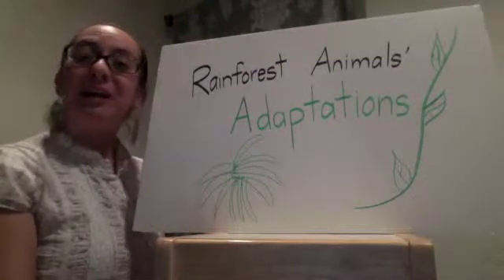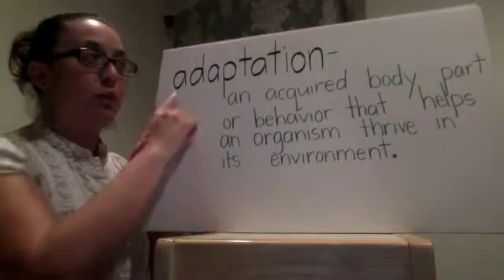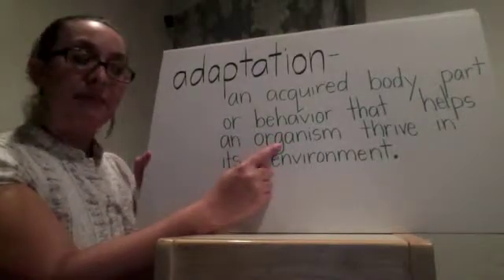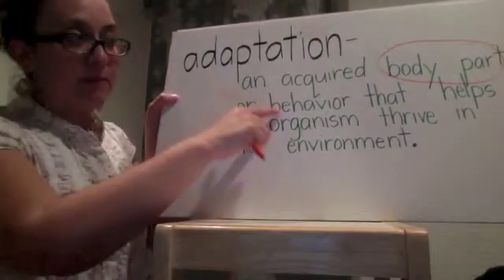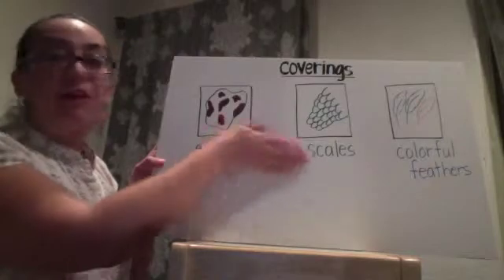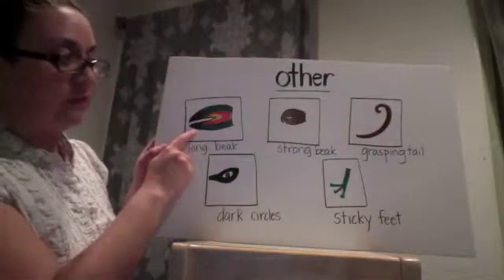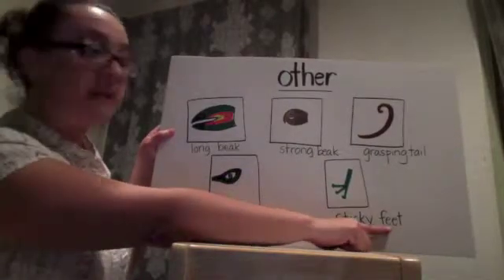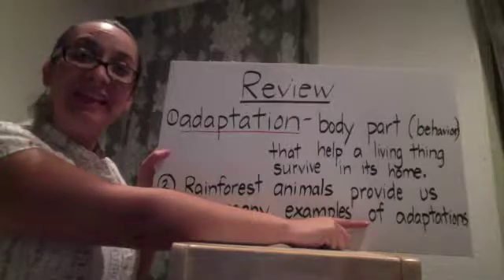Rainforest Animals' Adaptations for First Grade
First grade science lesson about rainforest animals adaptations in a flipped classroom setting.